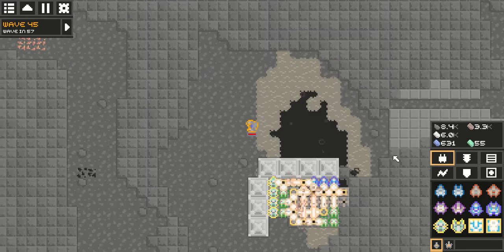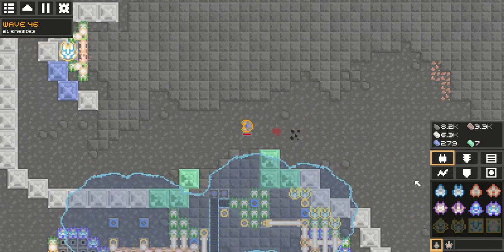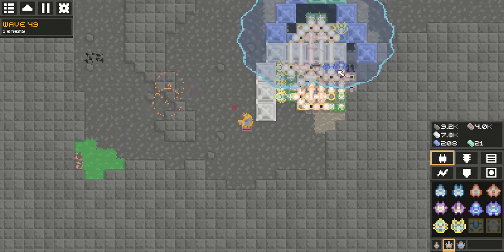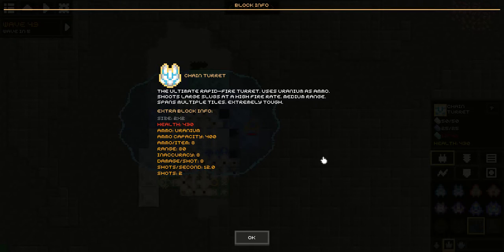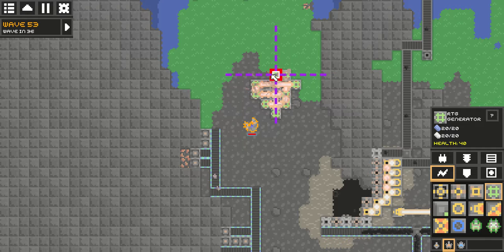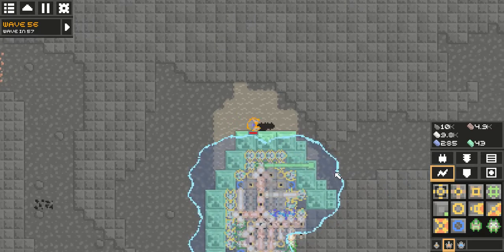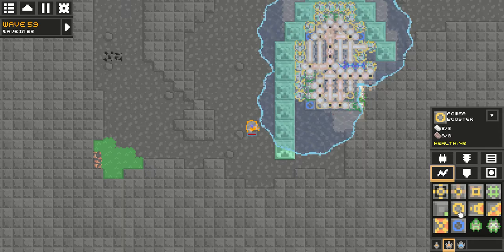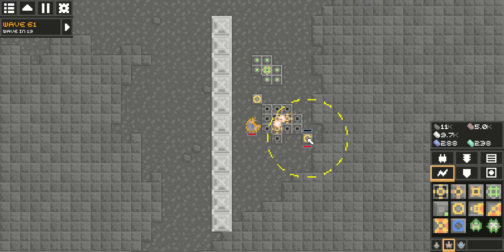Mindustry with Alice the Dragon Ep. 005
Shields up!